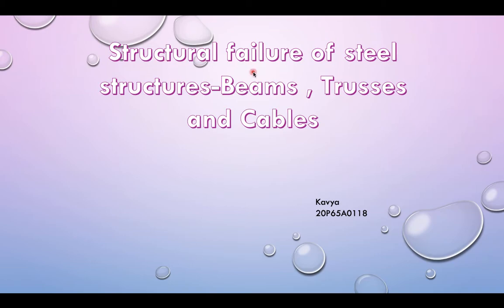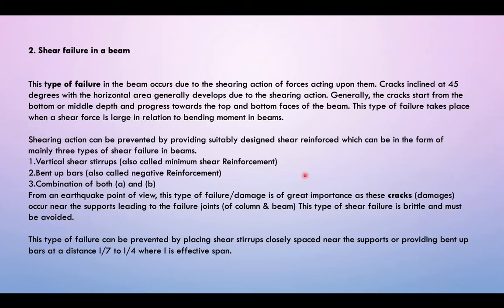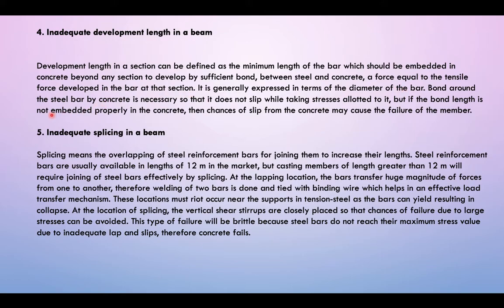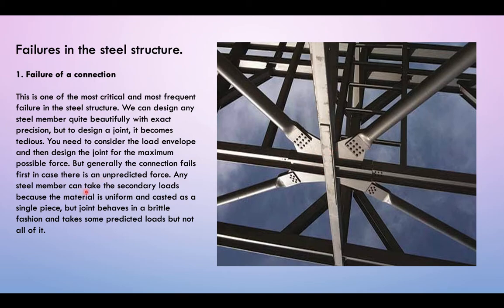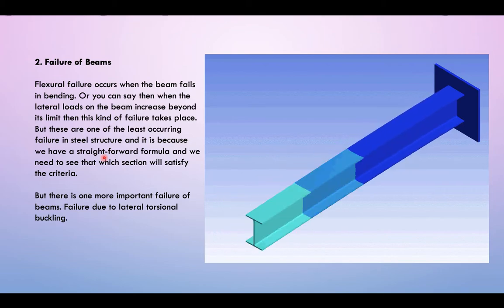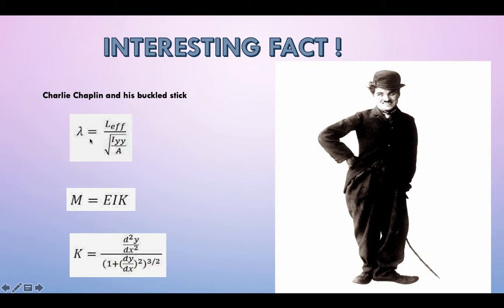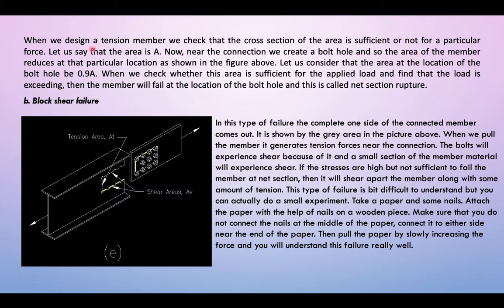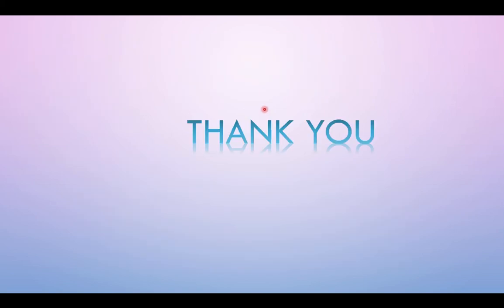Structural failure of steel structres beams , trusses and cables